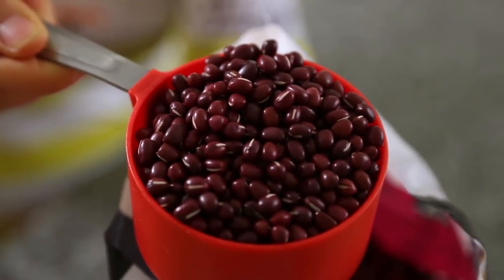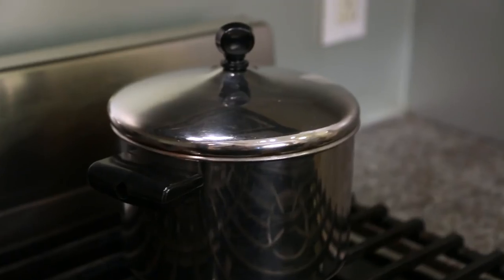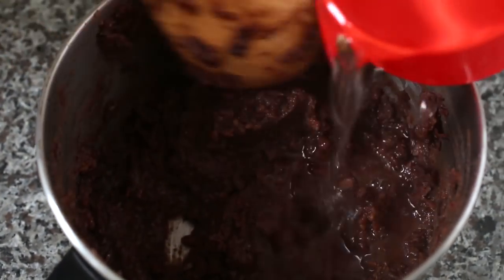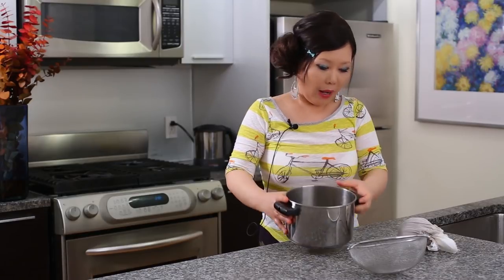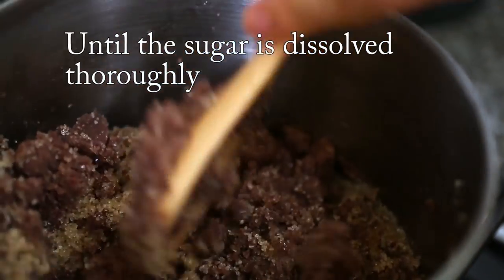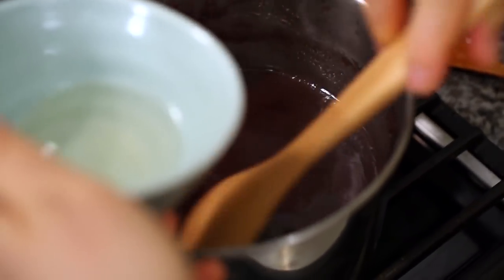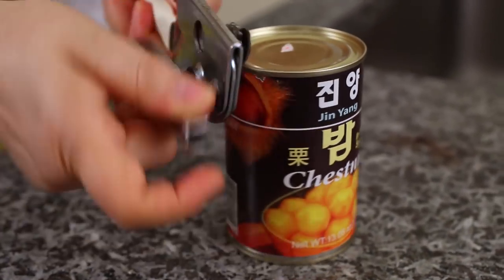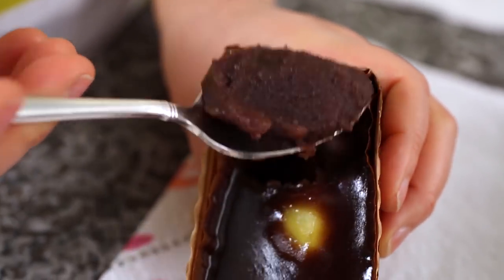Yanggaeng (Sweet Red Bean Jelly: 양갱)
This red bean jelly is sweet, smooth, and silky, perfect for a dessert or mid-afternoon snack!